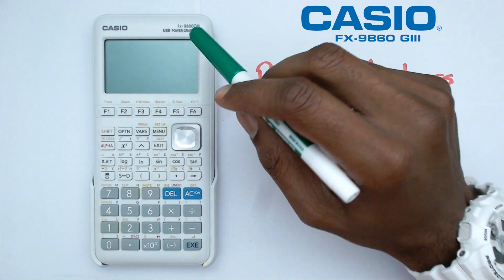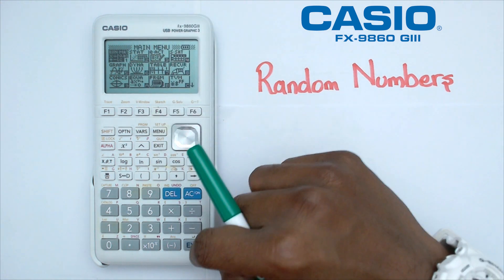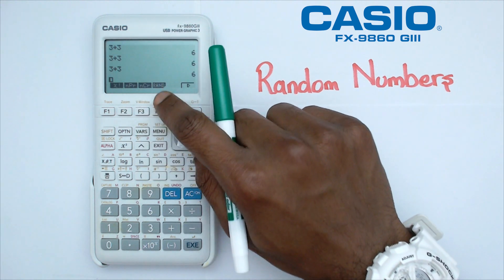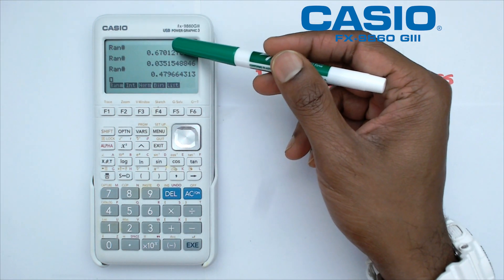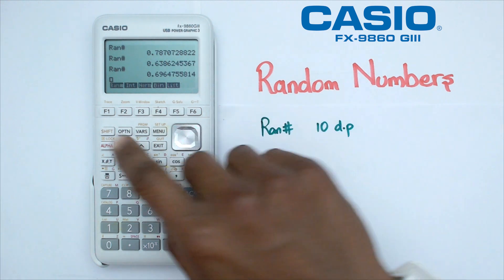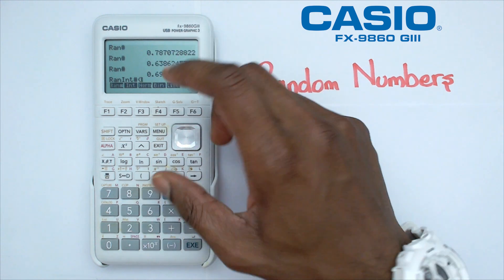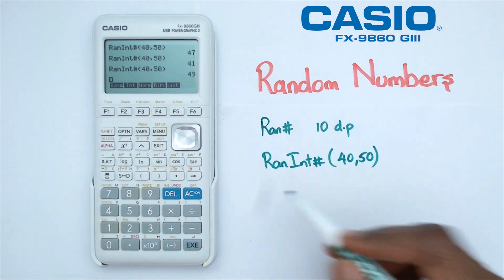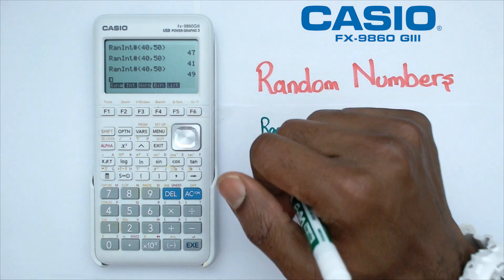How to Find a Random Number on the Casio FX-9860 GIII Graphics Calculator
Learn how to generate random numbers on the CASIO FX9860GIII graphics calculator with this quick and easy tutorial. Perfect for simulations, statistics, and more, we'll guide you through the simple steps to unlock the random number function.

How to Find a Random Number on the Casio FX9860GIII Graphics Calculator
How to Find a Random Number on the Casio FX-9860GIII Graphics Calculator